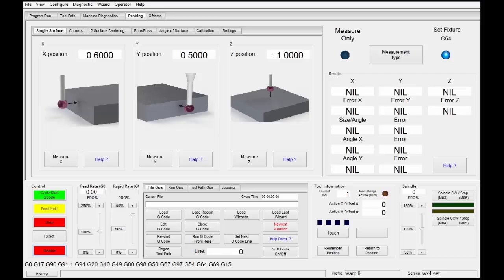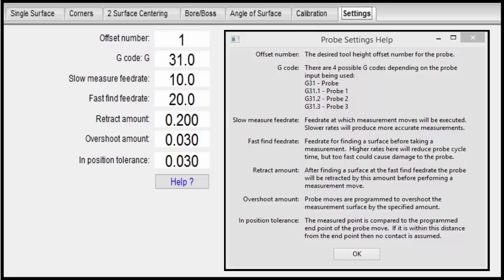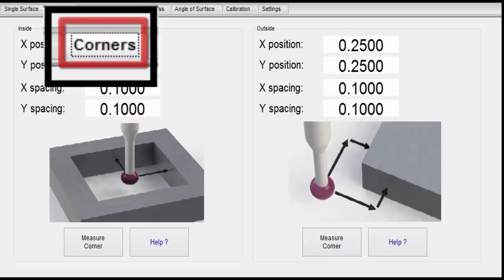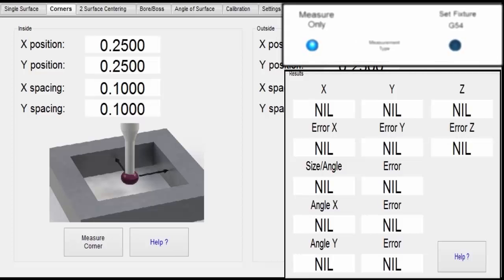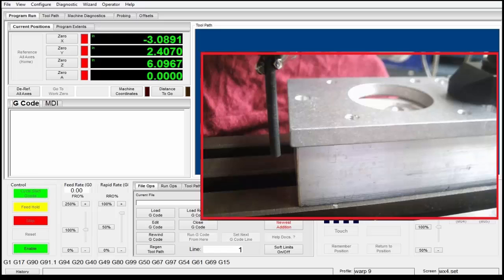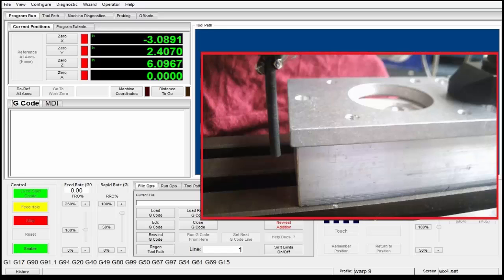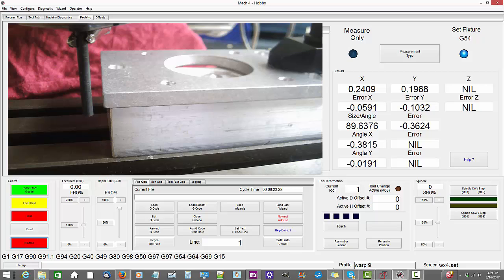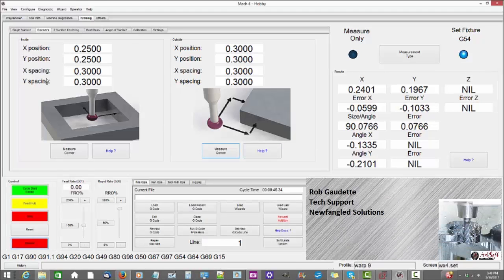Probing Outside Corner Part 2 in probing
The second video in the series of probing in Mach4 from the WX4.set screen set.